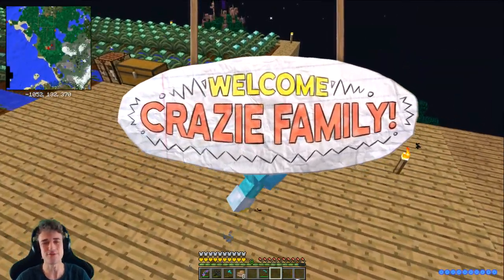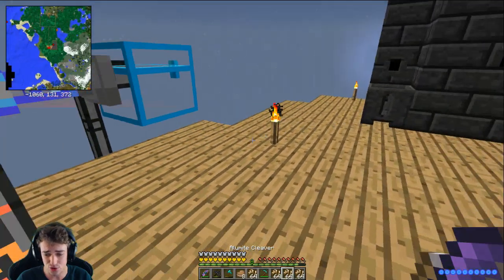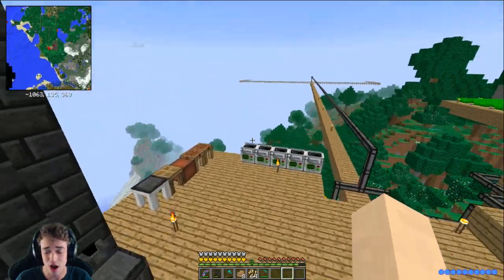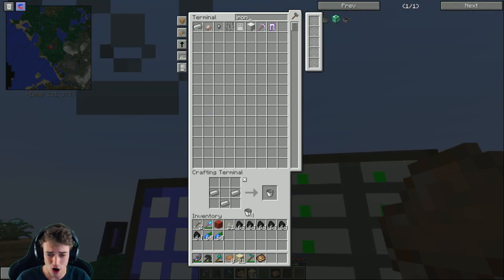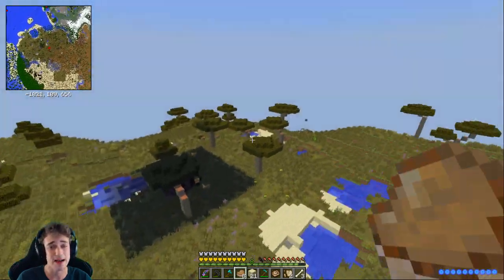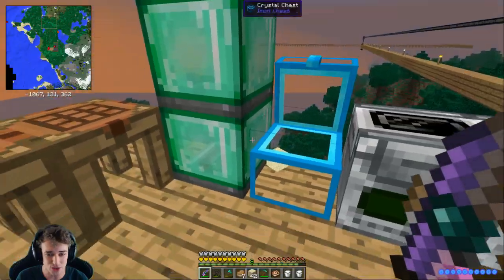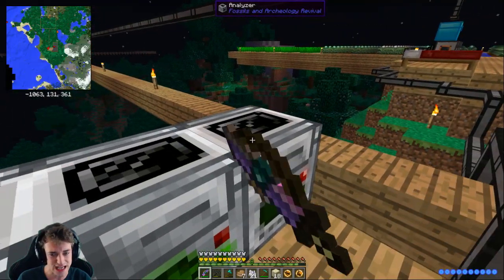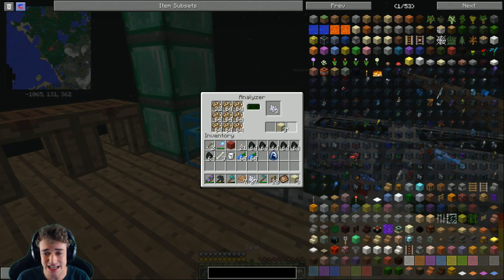Minecraft: THE DINOSAUR FARMER | CRUNDEE CRAFT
►CRUNDEE CRAFT - Custom ModPack & Trolls◄

►~Who is MrCrainer~◄
Hello there! First of all I'd like to say that, I really appreciate all of the support that you show me, knowing that people enjoy what I do here on the internet means the world to me. So thank you, Crazie Family, for all of the positive feedback - Whether it be likes, comments or views, it means so much to me.
I am just a 20 year old guy from Denmark who loves making videos, and I aim to put out atleast one Minecraft video a day. I mostly do Modded Survival. I also like to do MiniGames such as - Hunger Games, Survival Games and such.
My biggest inspiration to making videos is knowing that I've made one of you guys out there, smile. That means the world to me.

►~What can I expect to see here?~◄
As mentioned before, this is a Minecraft channel. And I do upload on a daily basis. There is no swearing / cursing - Any bad / foul words at all in my videos - as I want everyone, regardless of their age, to be able to laugh and enjoy my work.

So Family, last but not least - A huge thank you to everyone of you, for making each and every single one of my days by showing your awesome love and support.

MrCrainer